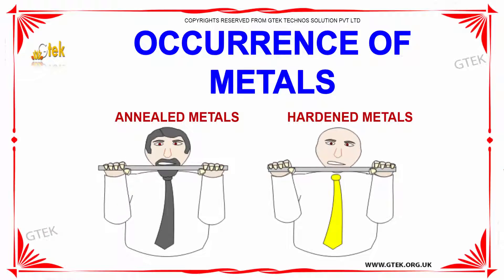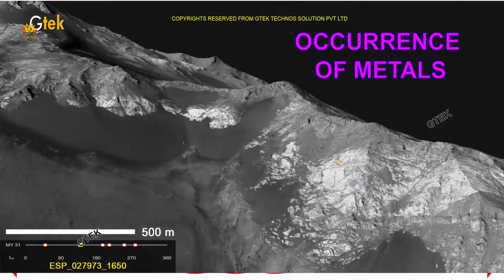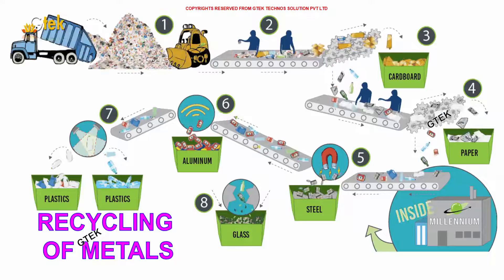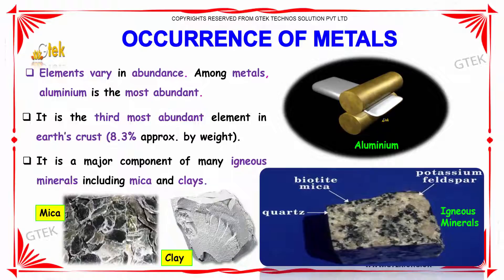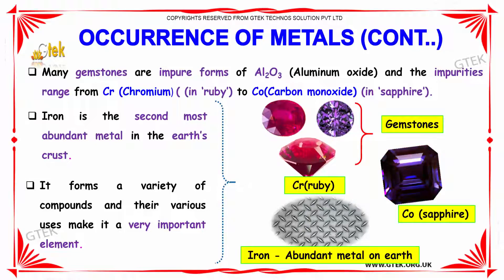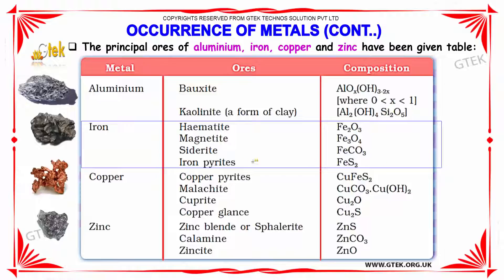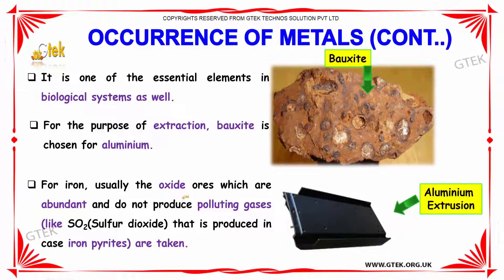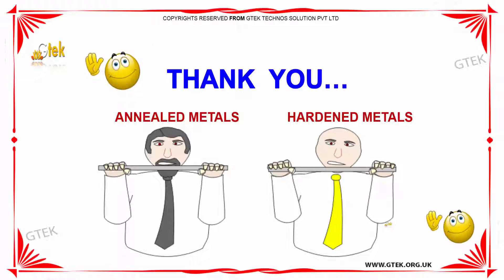occurrence of metals principles and processes of isolation of elements class 12 chemistry cbse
occurrence of metals  general principles and processes of isolation of elements Top most best online video lectures preparations notes for class 12 chemistry CBSE IIT-JEE NEET exam +2/12thstd standard intermediate PUC college exams preparations tips and tricks all questions with solutions

occurrence and extraction of metals
extraction of metals by electrolysis
occurrence of non metals in nature
occurrence of heavy metals in nature
extraction of metals using electrolysis
extraction of metals video
occurrence of metals class 10
occurrence of non metals
native metals definition
occurrence of metals and nonmetals
what is free state of metals
metals extracted by carbon reduction
Are naturally occurring metals usually pure?
Which metals can be found in a pure state in nature?
Which metal is found in the Free State in nature?
Where the metals are found?
Occurrence of Metals, Metals and Non-metals, Science Help
Occurrence of metals in Nature Chemistry,
Metallurgy and Occurrence of Metals

Pre-primary
Primary
Middle/ upper-primary
Senior secondary
inter college